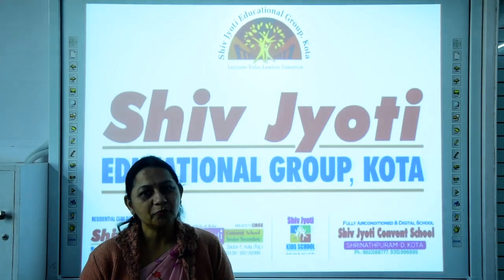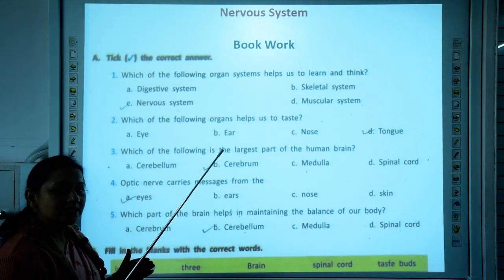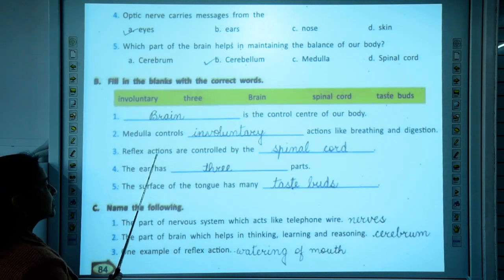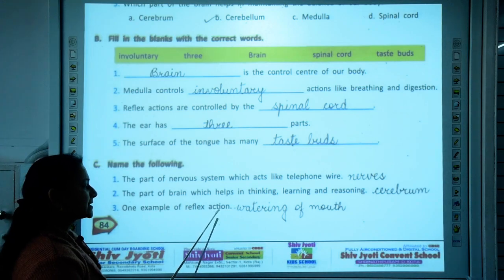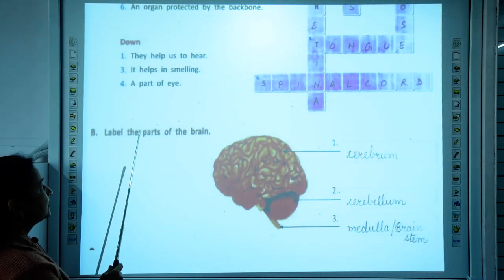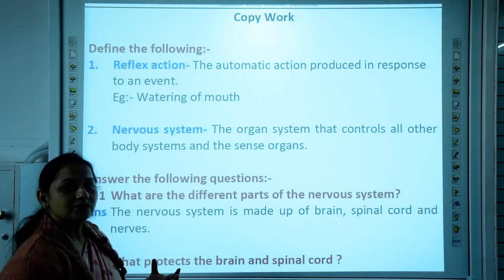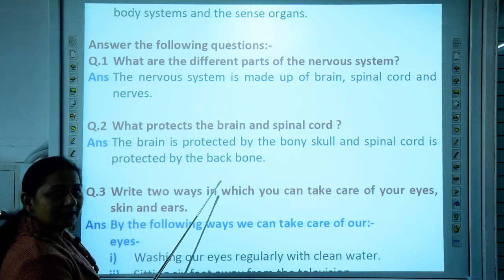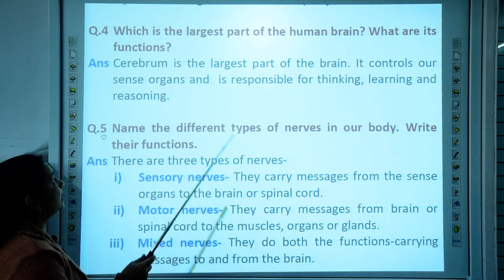5 Science Ch 9 Part 2